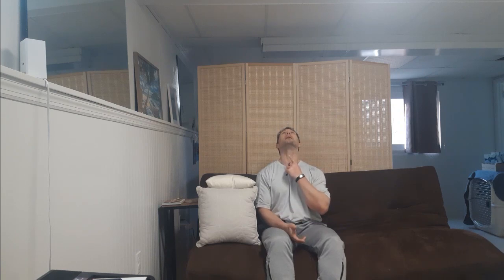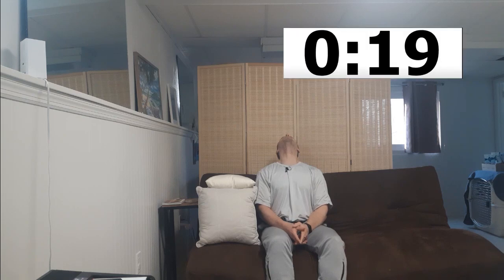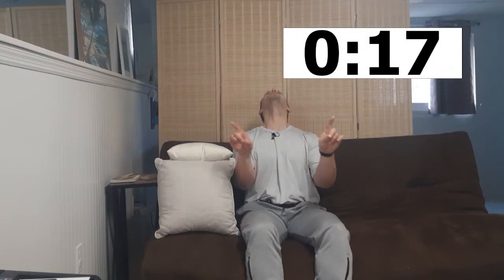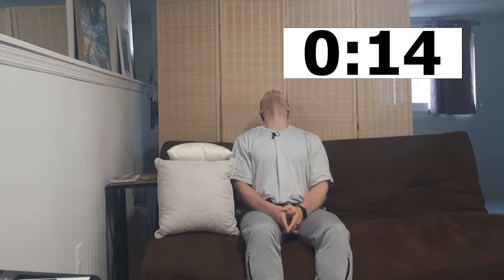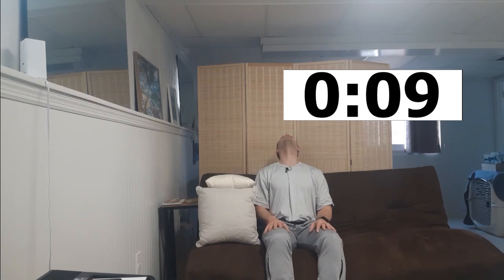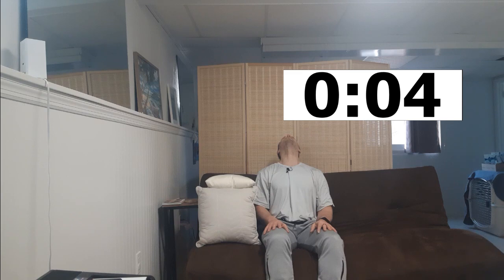Couch neck stretch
This stretch is sort of the opposite of staring at a screen all day.
I'm not a doctor, but my doctor once told me,
"Don't piss off your body.  If it hurts, don't do it."  - *real life quote
Start gentle, only work w/in your pain free range.

Of course I'd like to get you up out of a seated position and exploring your movement and your strength.. but this could be an easy start.
► You are busy - Simplify your fitness routine!

Rob is a lifelong student and humble teacher of strength and fitness.  He is passionate about educating busy people how to reclaim their ability to move well and enjoy their strength (wherever it may lead them).

In addition to regularly putting out content, Rob helps busy people simplify their fitness routines.